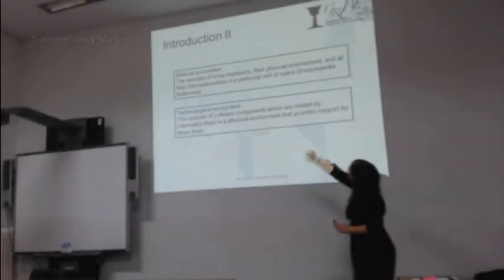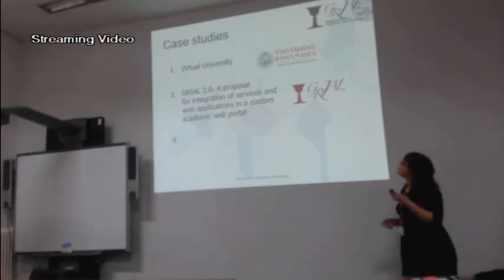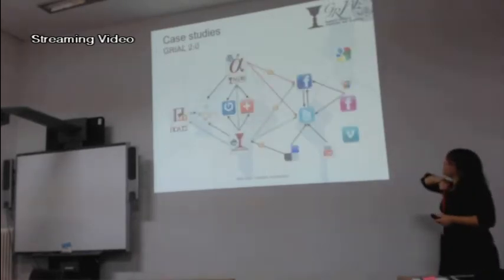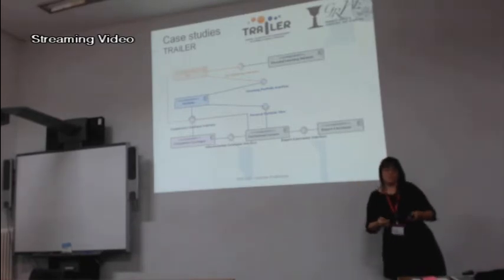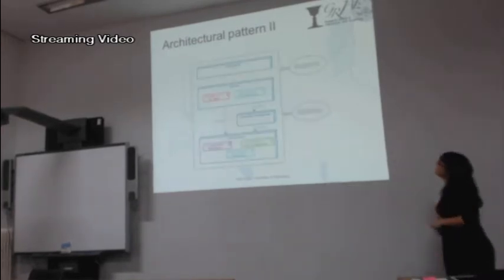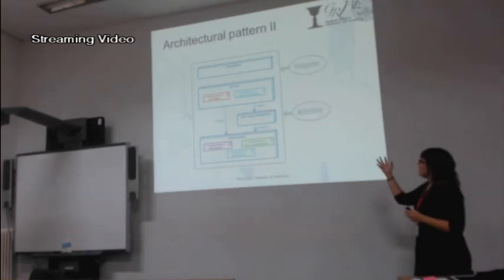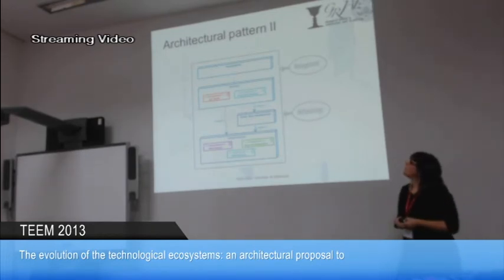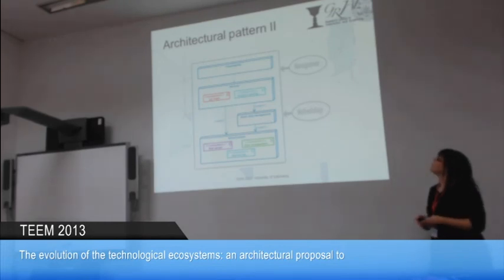The evolution of the technological ecosystems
Track. Formal and informal learning experiences in multicultural scopes

Alicia García-Holgado